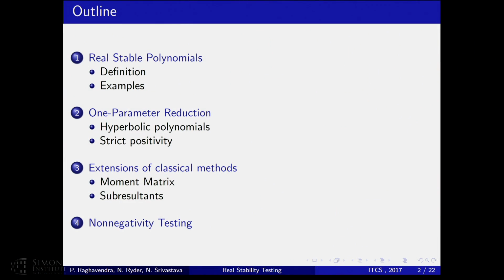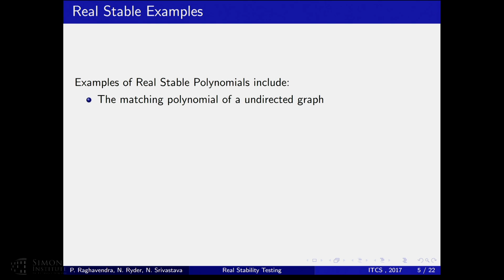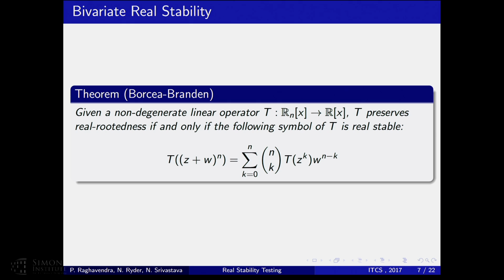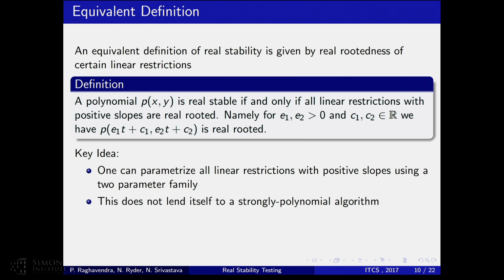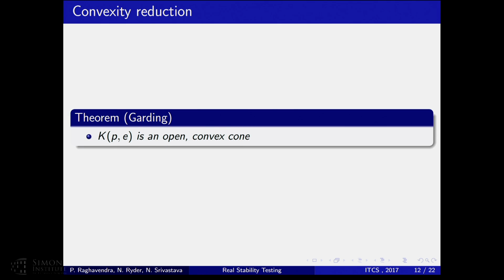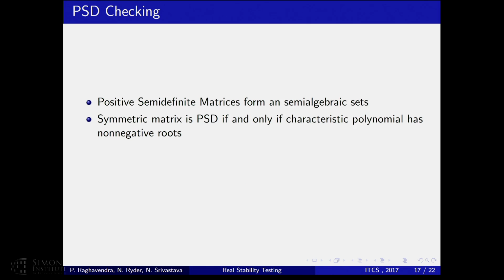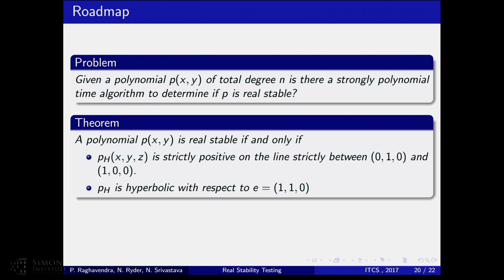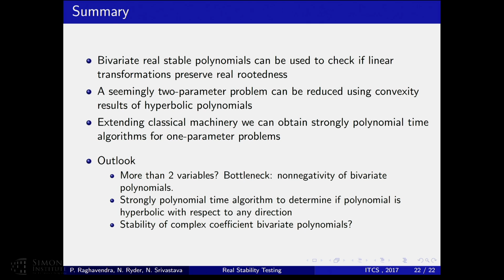05 - Ryder - Real-Stability Testing